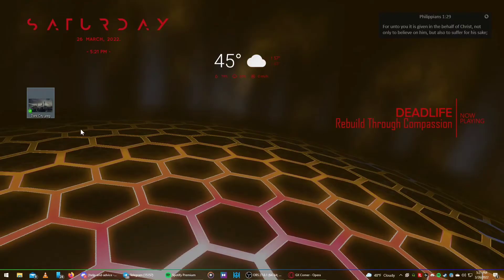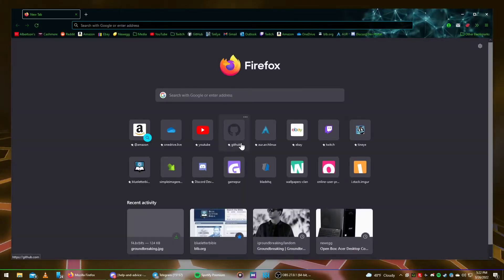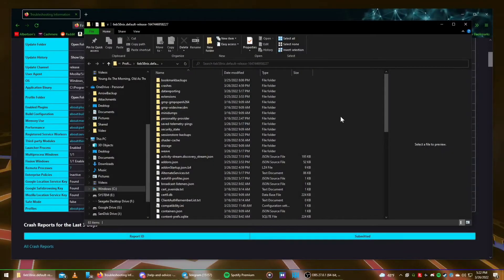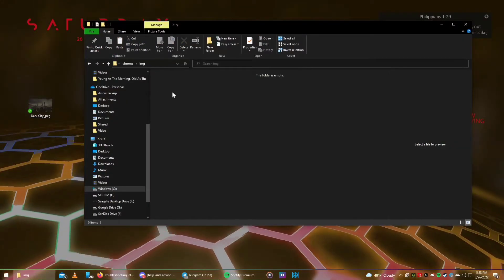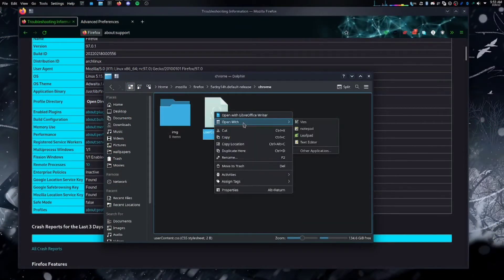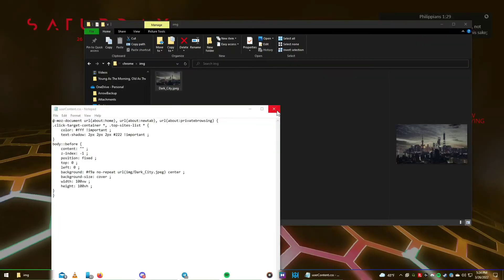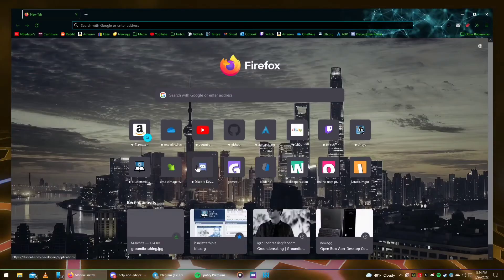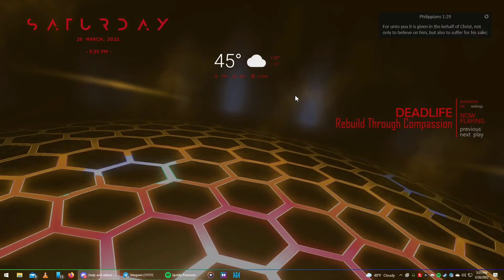How To Set a Custom Homepage Background Image in Firefox